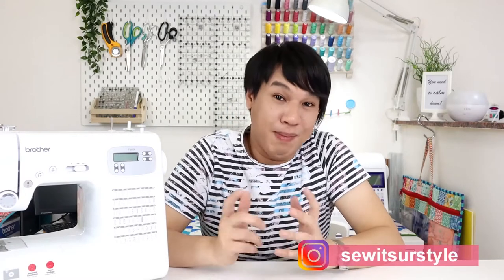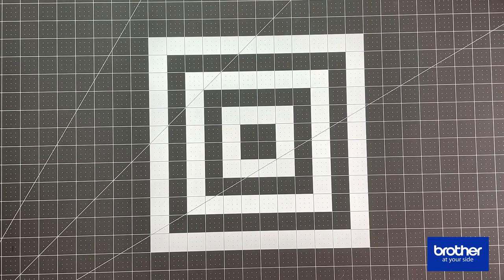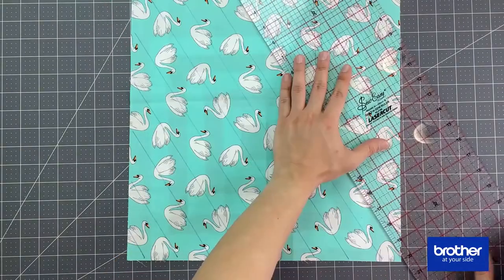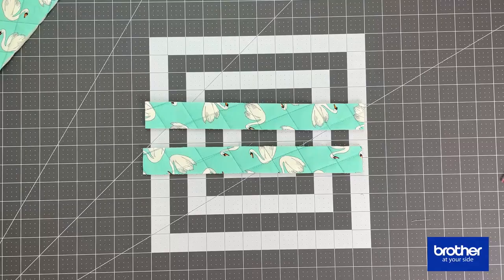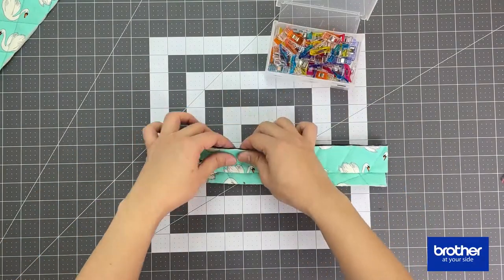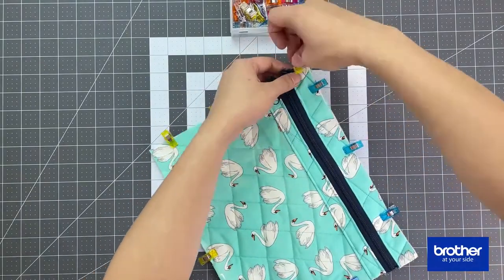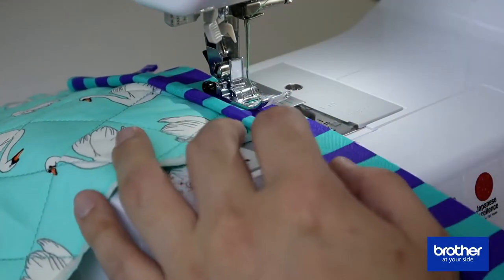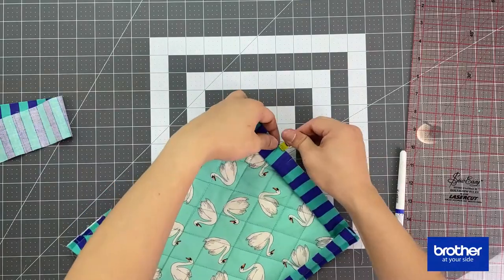SewingSaturday - Vinyl Project Bags with Brother FS60X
Do you want to get organized? Are your documents scattered everywhere or even your sewing tools and notions? We got you covered.

In this tutorial, Julius from @sewitsurstyle shows you how to create a simple but stylish vinyl project bag not to mention, he has a tip for you on how to sew that vinyl the easy way.

This project bag comes in three sizes (small, medium and large) and is perfect for your WIPs (work-in-progress) and as storage for your sewing patterns too.

or call 800 - BROTHER (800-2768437) / 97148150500 for outside UAE